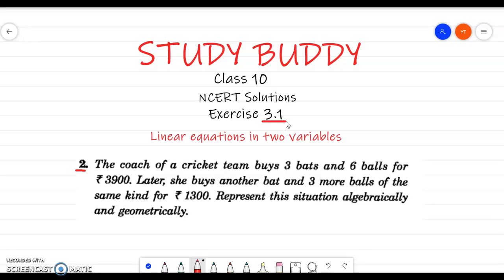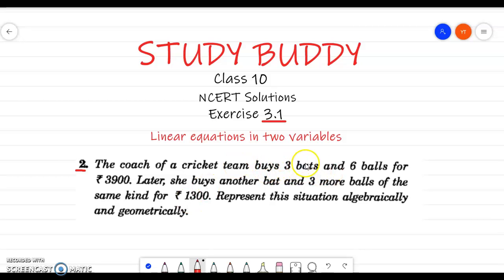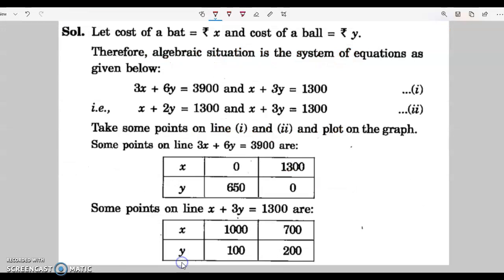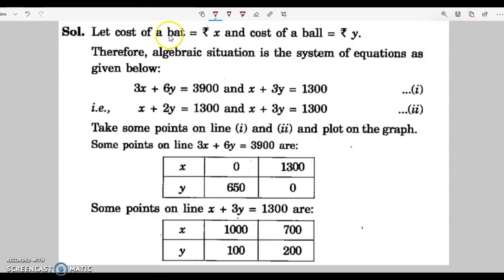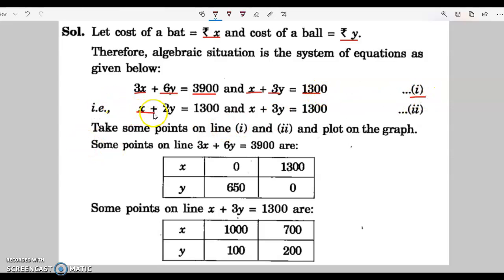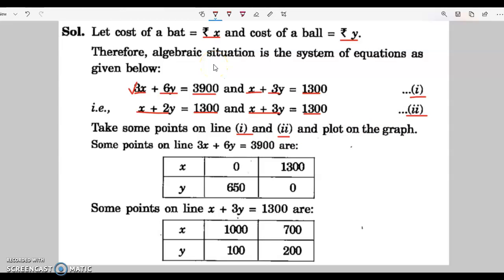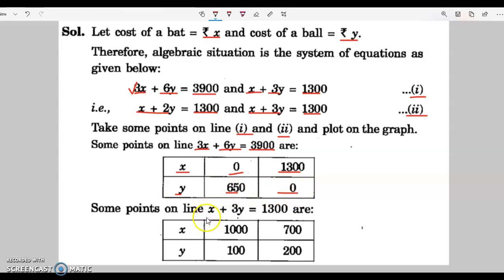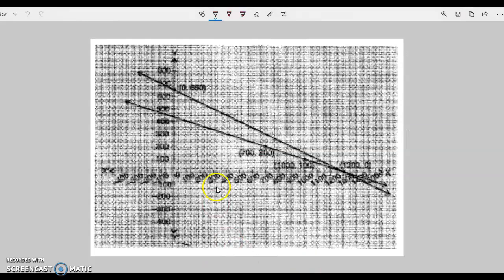Class 10 NCERT Solutions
the coach of a cricket team buys 3 bats and 6 balls for rupees 3900.later,she buys another bat and 3 more balls of the same kind for rupees 1300.represent this situation algebraically and geometrically.